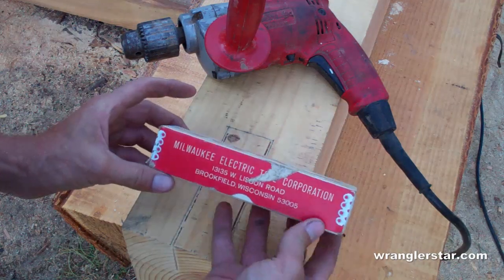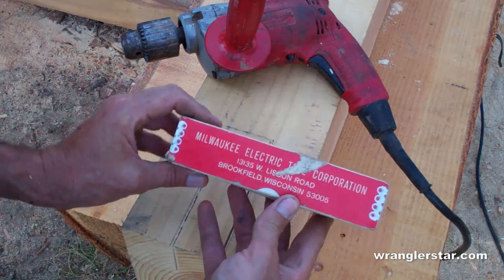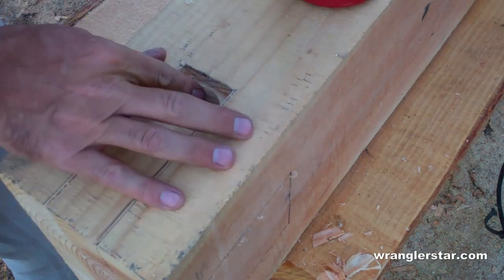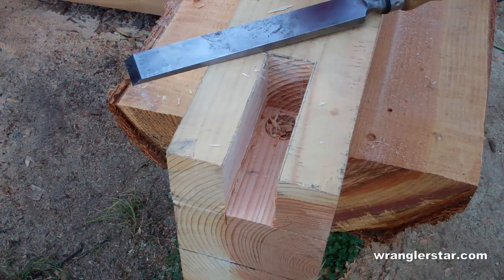Alaskan Chainsaw Mill Timber Frame Cabin Build: Mortising & Sill Board Layout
In this video, we're continuing the timber frame cabin rebuild by focusing on crafting the sill boards and notching mortises. Watch as we use a chainsaw mill to cut our 6x10 beams and work with hand tools to chisel perfect mortises. Follow along for step-by-step instructions on timber framing, sharpening tools, and precision cutting from the Timber Framing book by Stewart Elliott and Eugene Wallace.